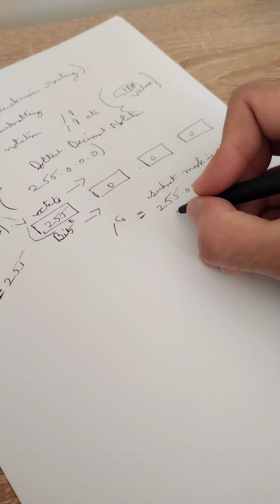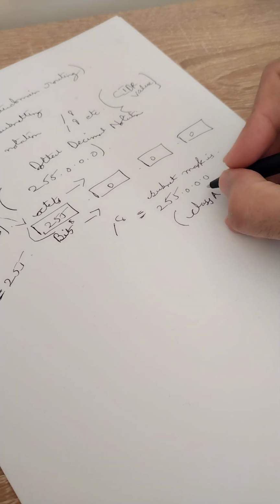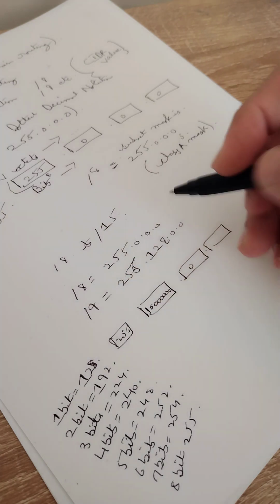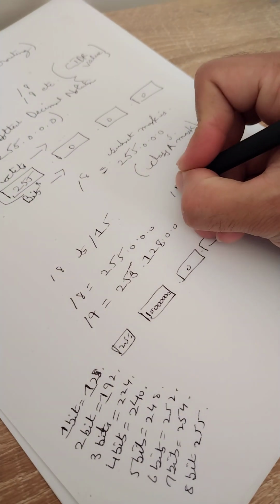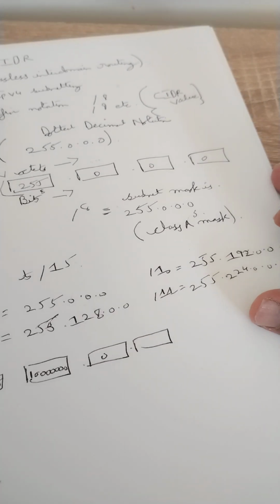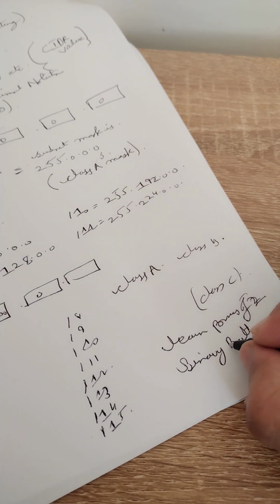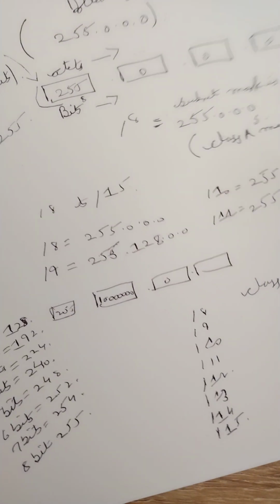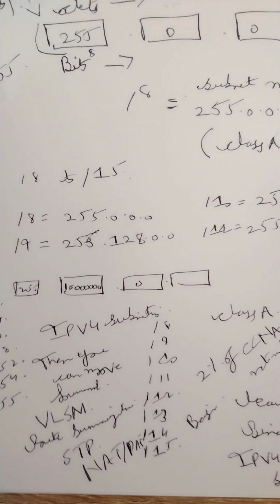cidr notation and subnet mask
Ip V4  subnetting